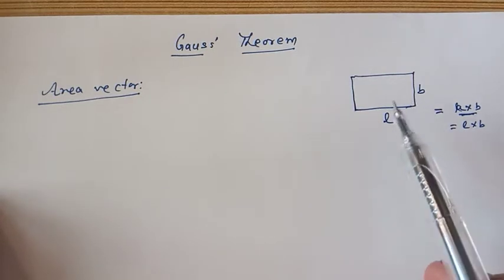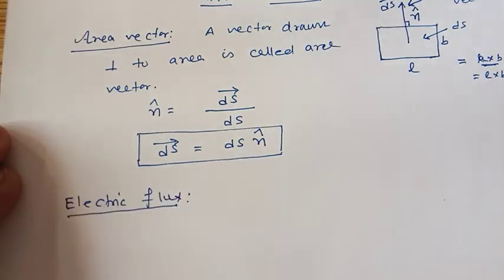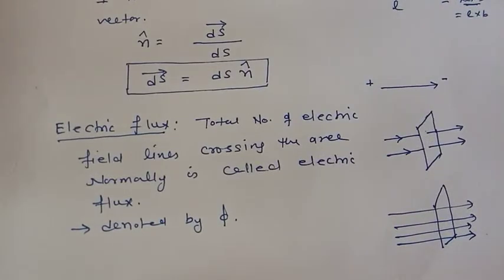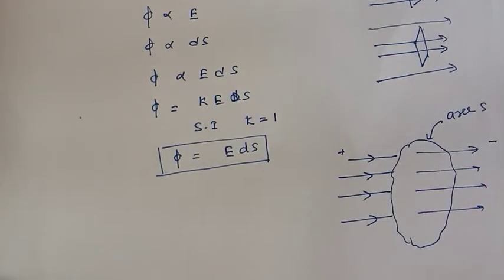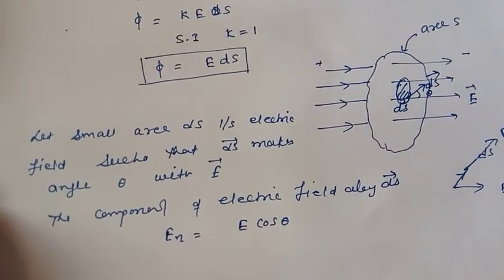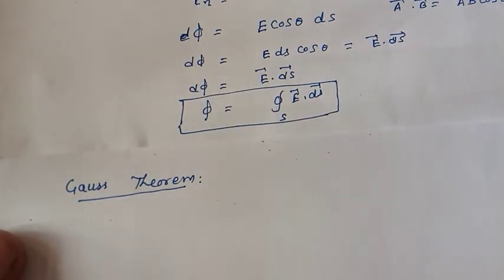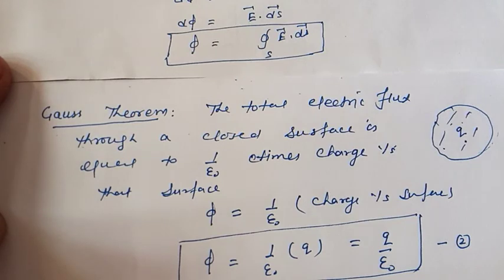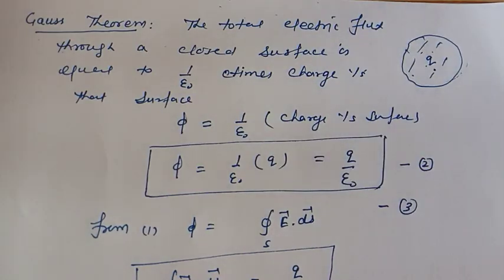Area Vector, Electric Flux,Gauss' Theorem,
In this video we will discuss Area Vector, Electric Flux,Gauss' Theorem,